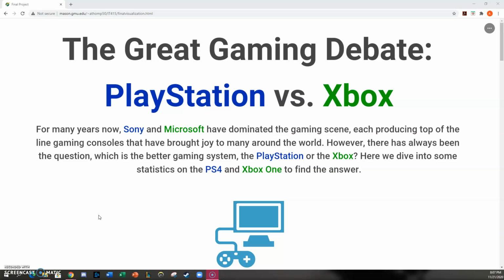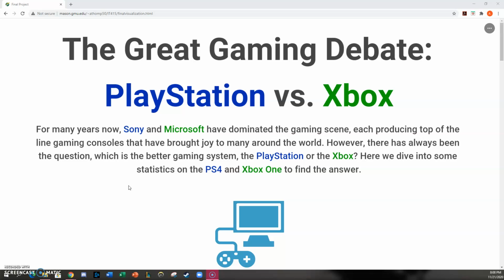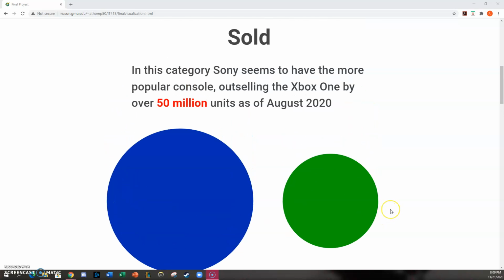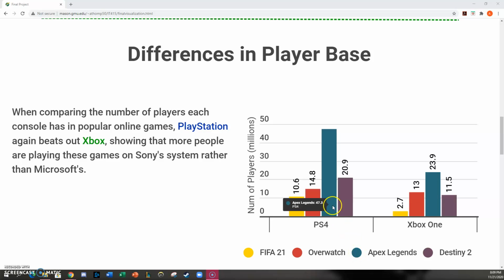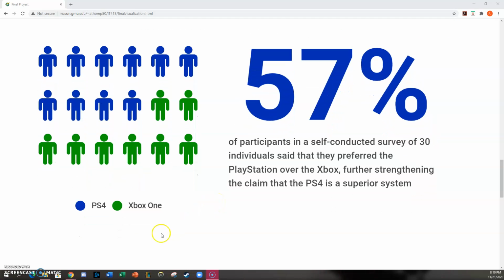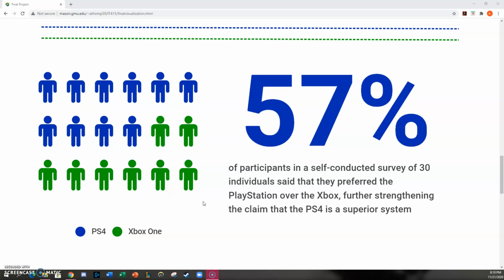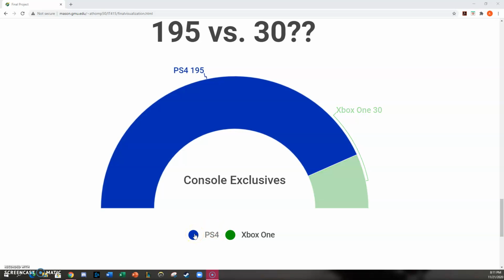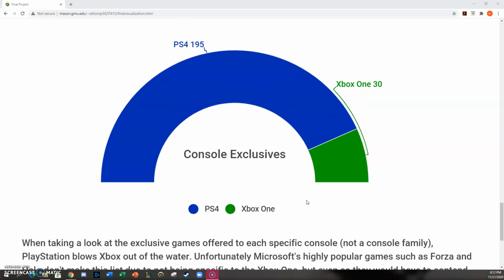IT 415 Final Project Presentation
Here is my presentation for my final project in IT 415. Hope you all enjoy!